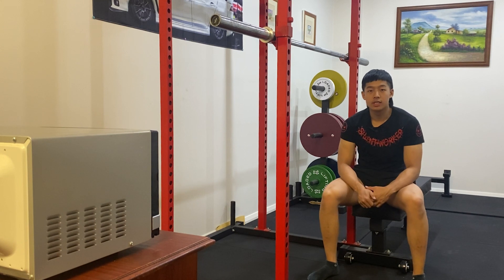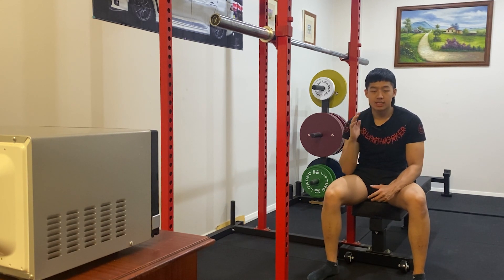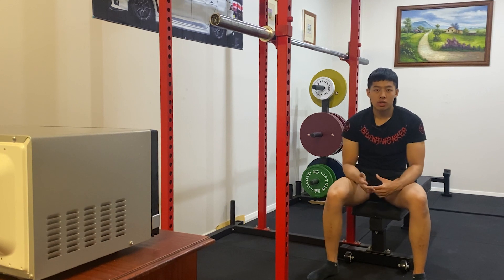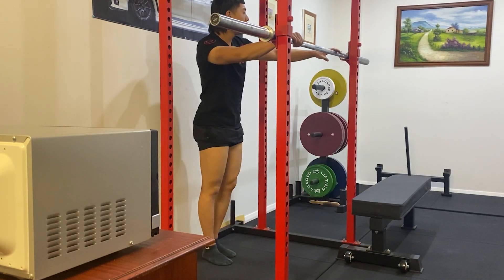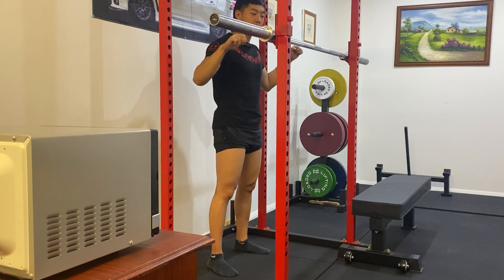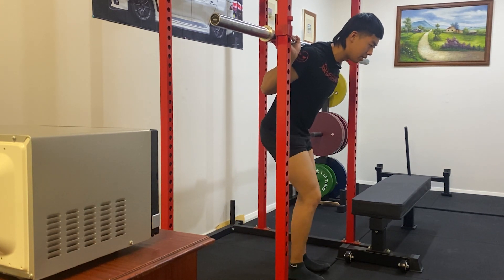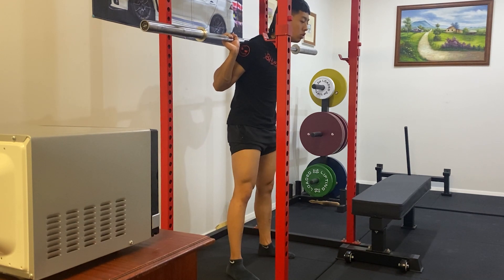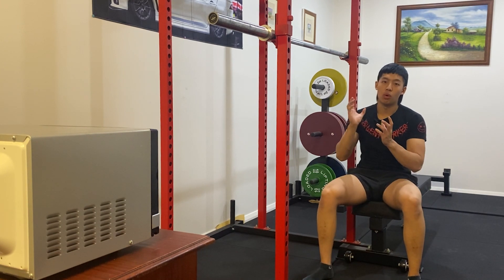How to Create the Shelf For the Barbell on Low Bar Squats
The low bar squat is an inherently different movement to the high bar squat in a multitude of facets. In this video we focus on the different cues required for bar placement in the low bar squat. As the barbell is placed lower on the back (no longer resting on the traps), there is a much greater tendency for the barbell to move and shift during the squat. As such a shelf is needed to be created by the rhomboids to secure the barbell. This is done by cueing to pull the elbows back and down. Cueing to pull the elbows back will help create the shelf to place the barbell on. However this will cause the rib cage to flare which puts the torso at risk of extension. Thus cueing to then pull the elbows down will bring back the torso into alignment.

Chapters
0:00 Intro
0:45 Shelf Creation Why?
1:20 Shelf Cueing
2:05 Demonstration
2:40 Summary

For coaching or enquiries, DM @headstrongtrainingsystems on Instagram